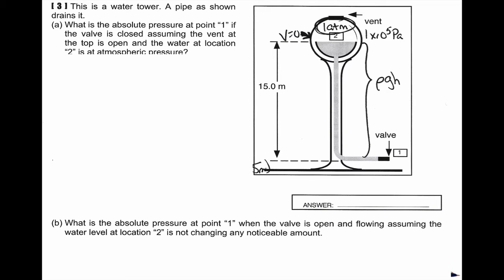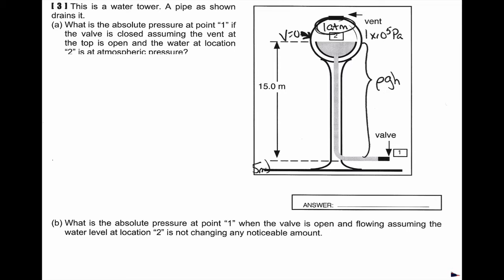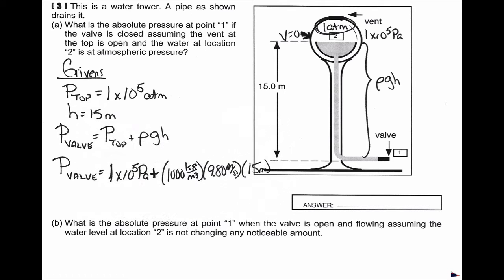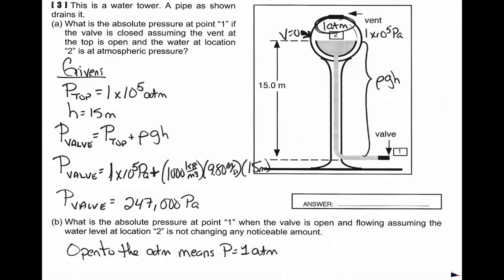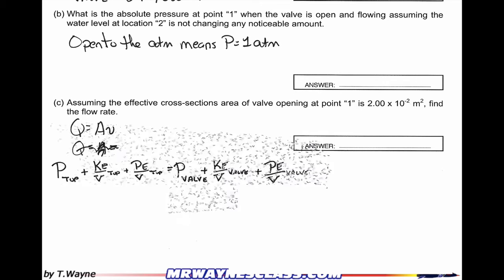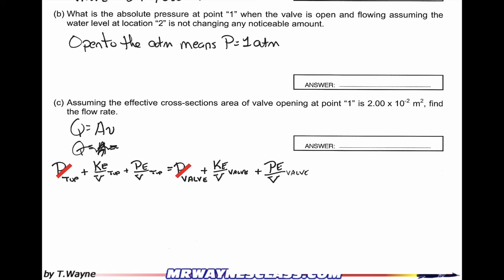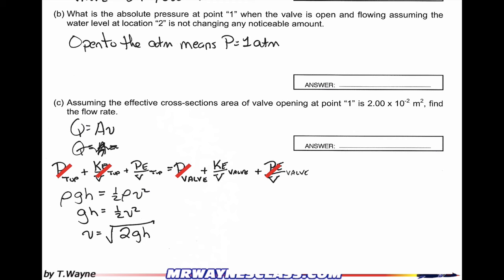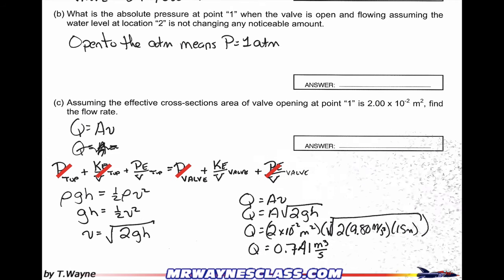Solution to fluids problem #3